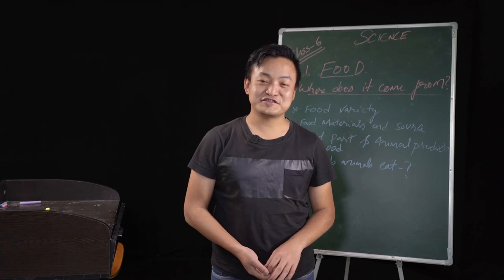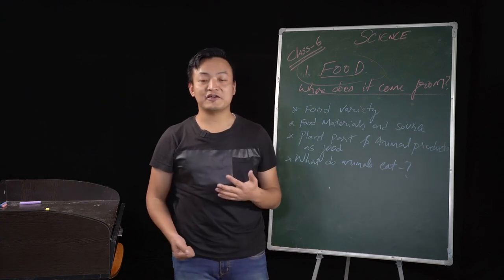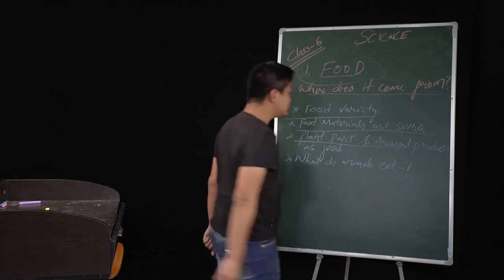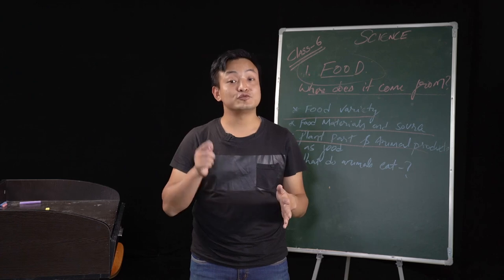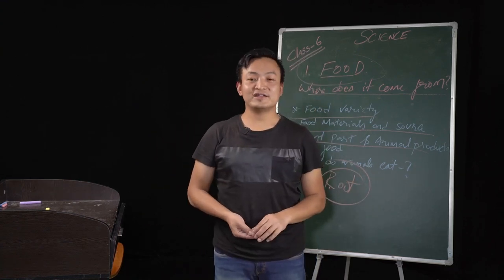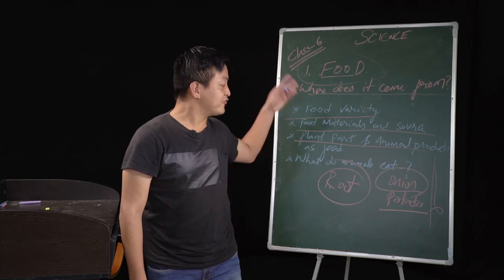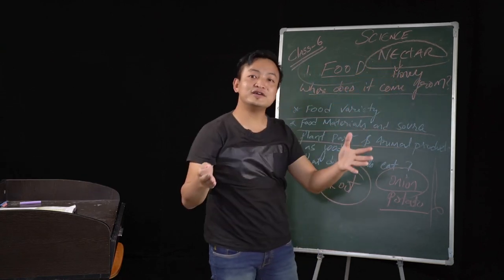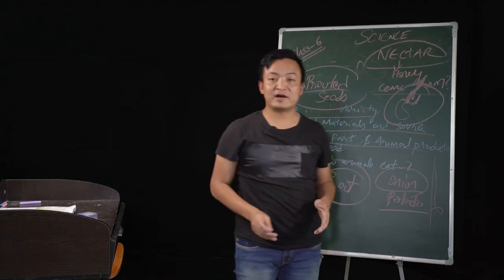02 June 2020 Class 6 Science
Topic: Where does it come from ?